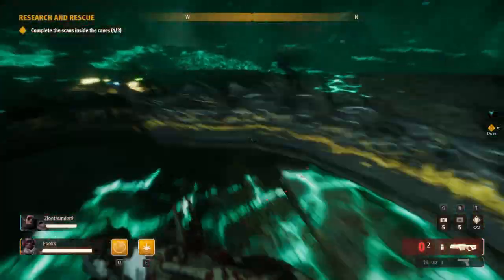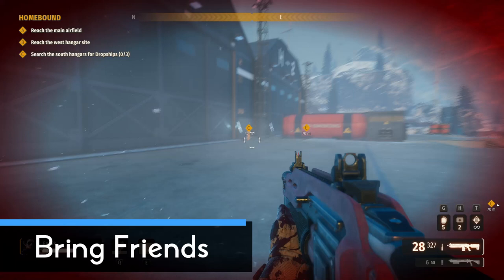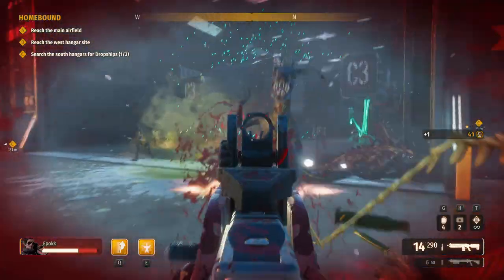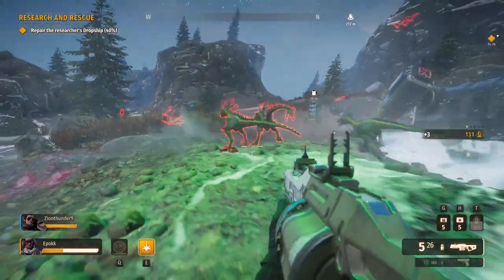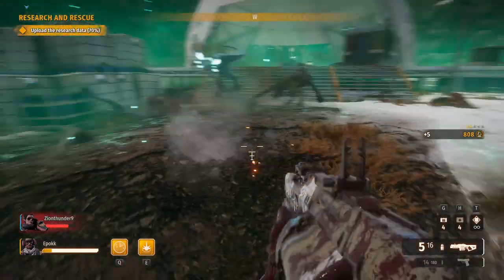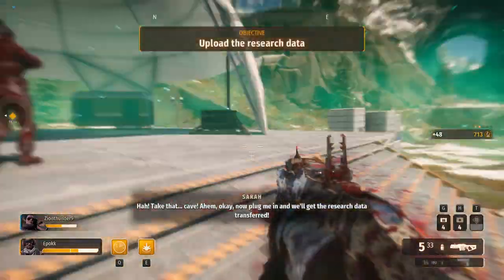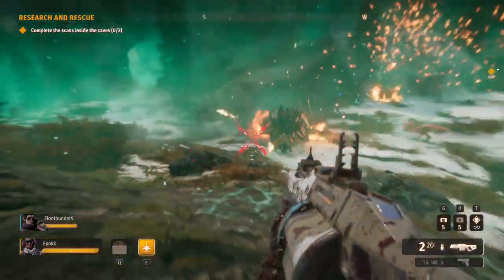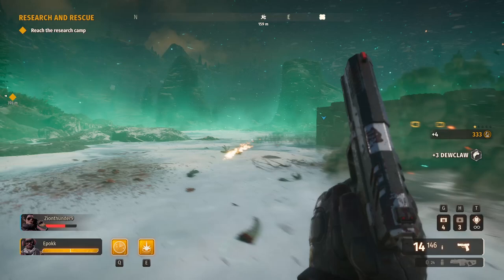6 Quick Tips for SECOND EXTINCTION!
Six Quick Tips for Second Extinction, so the right species go extinct... I mean the dinosaurs.

Let’s get in touch:
You can talk with me there + some other members of the community!

Big map. Big dinosaurs. Big guns. With friends or solo, you face an ever changing threat level. Second Extinction is an online FPS with bite.